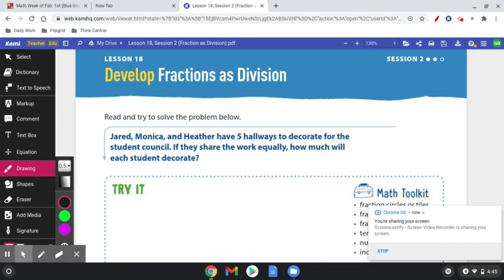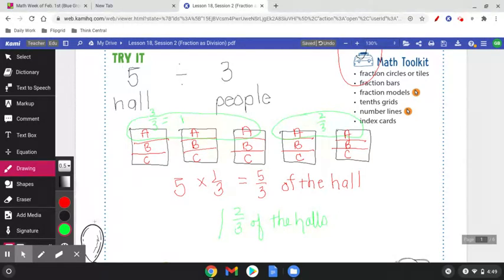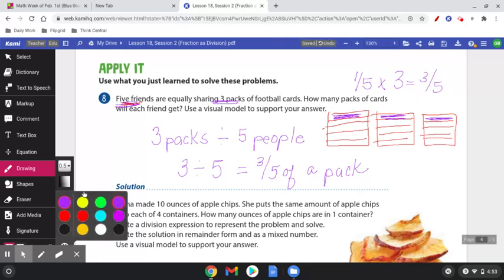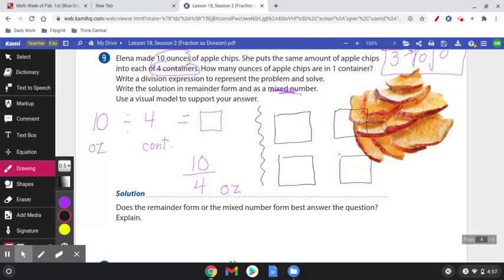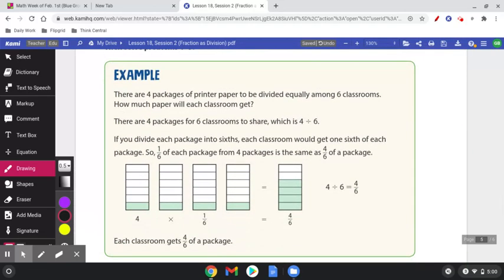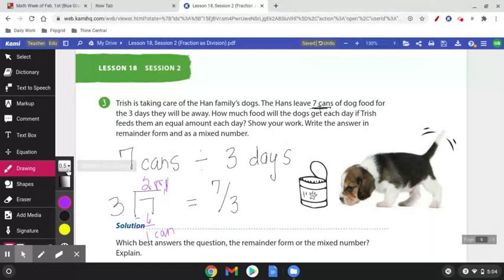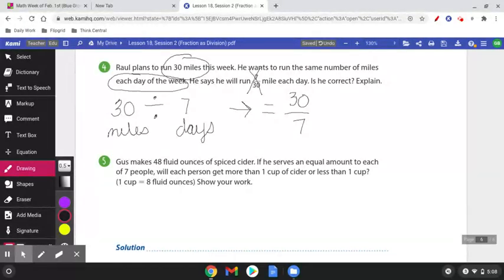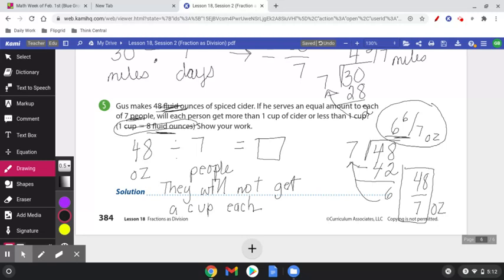Lesson 17, Session 2 Fraction as Division